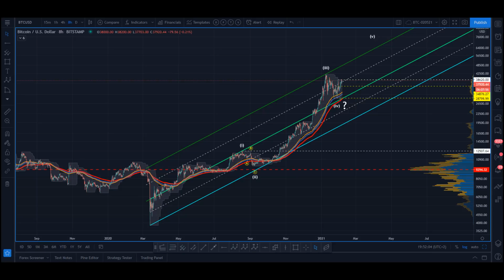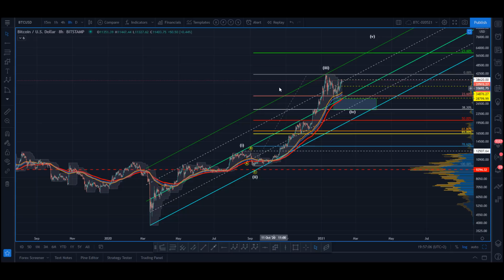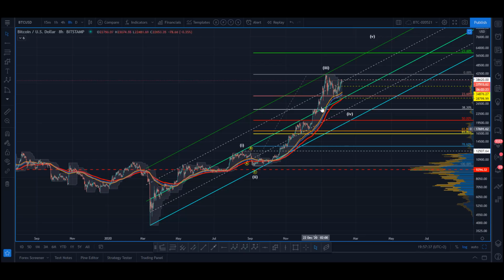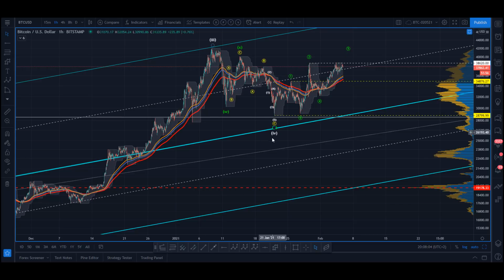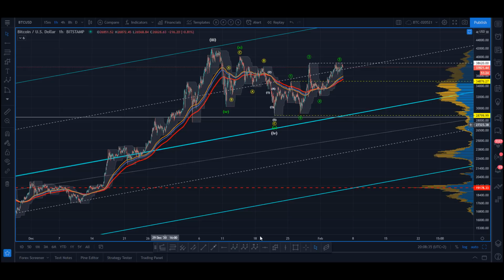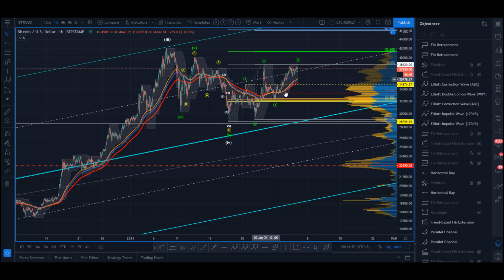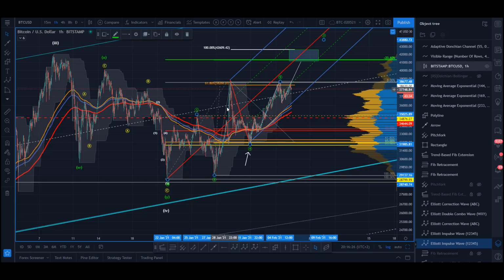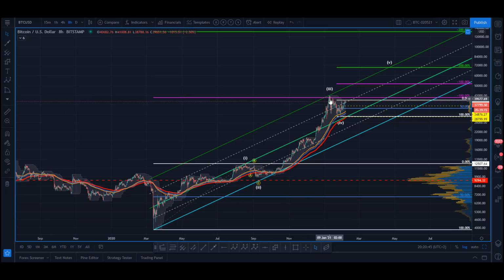Bitcoin Technical Analysis (BTC/USD) : Channel Locks, Fib Swings & Algos at Play